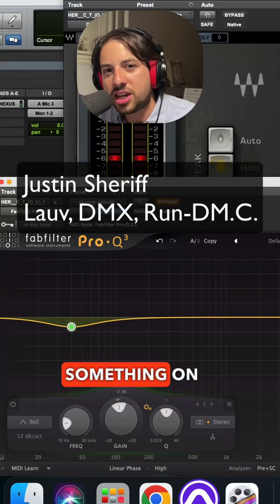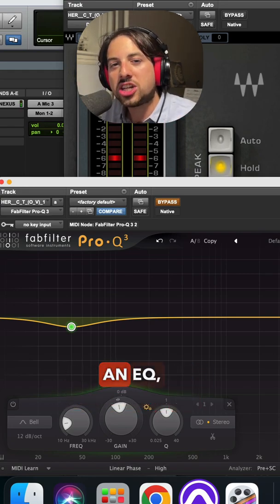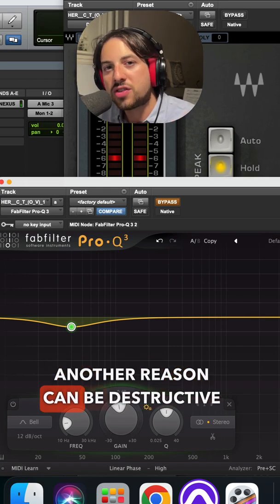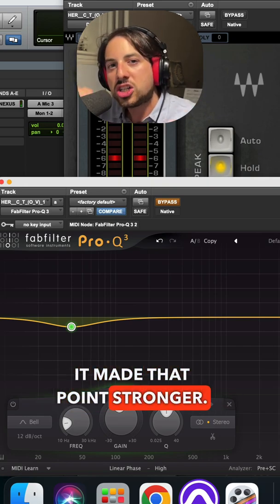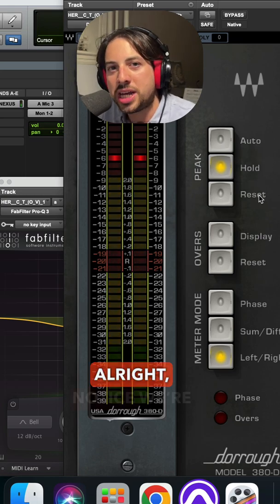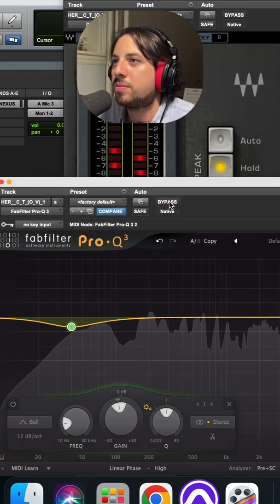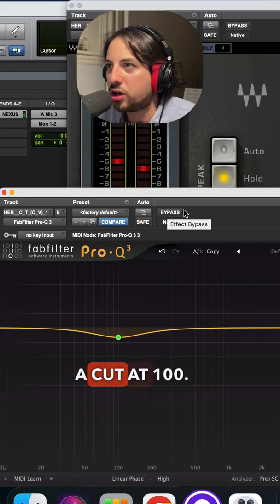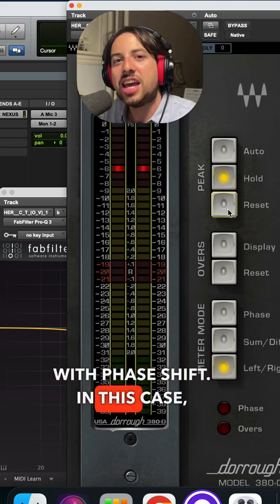Destructive Interference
Explaining an amazing phenomenon!